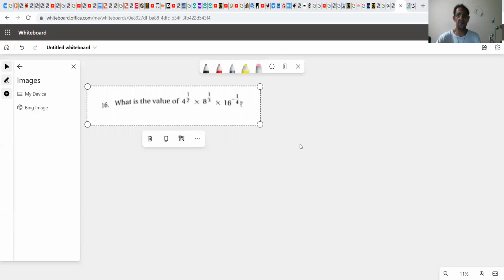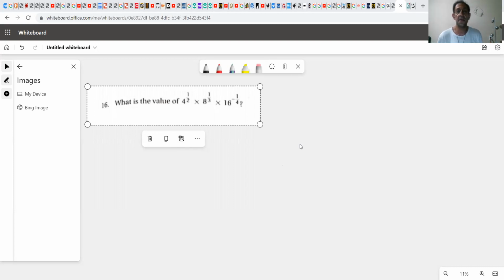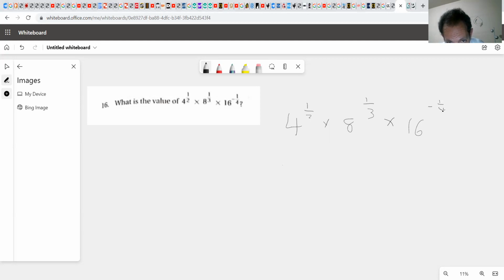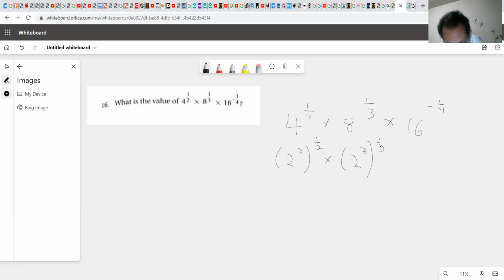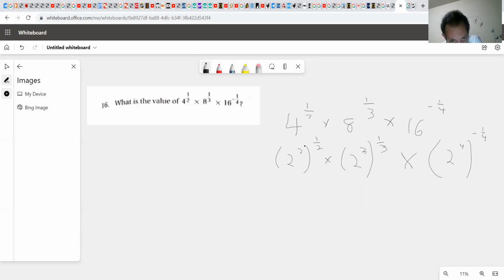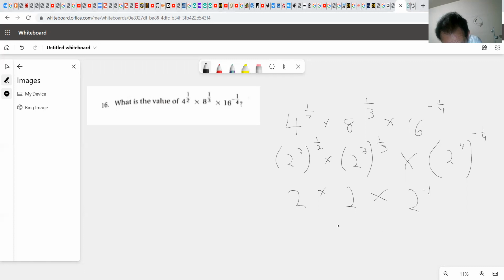question 16 no calculator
SAT question involving multiplying powers.